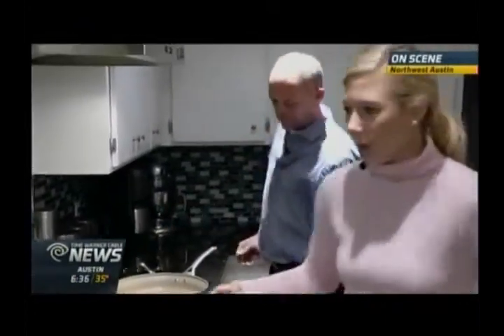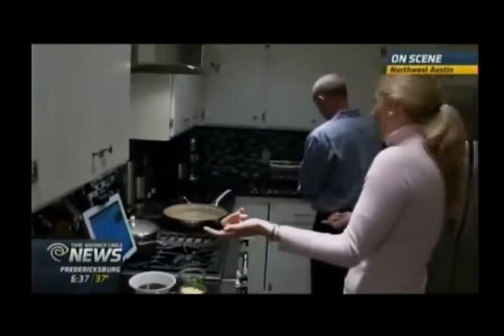Cooking Planit live on YNN Austin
Tripp shares some tips on cooking healthy in the new year